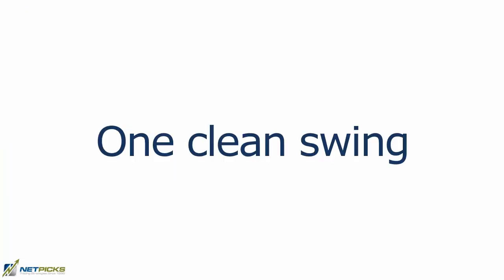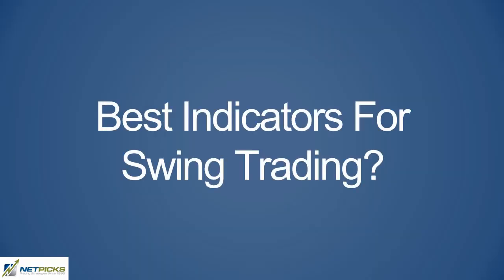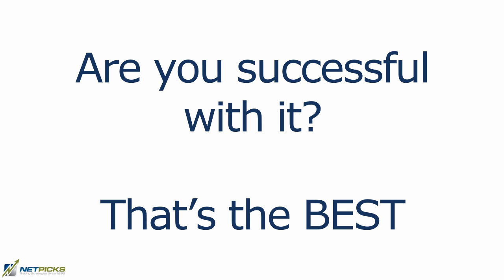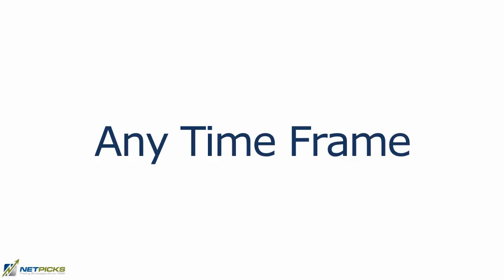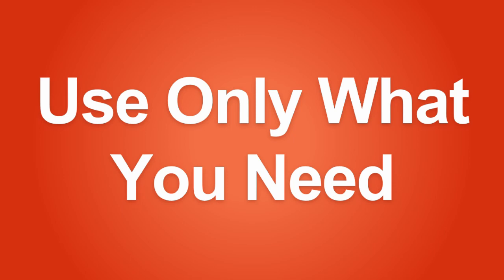4 Super Swing Trading Indicators You Should Use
Swing trading indicators are some of the most important tools for a swing trader. This video will go over 4 swing trading indicators, which will help you develop consistent swing trading strategies that can lead to profits.

The 3 swing trading indicators are the MACD indicator, moving averages, price action and Bollinger Bands. As a bonus, this video will also go over how to spot an RSI divergence using the RSI indicator.

The best swing trading strategies combine 1 or two techincal indicators as well as a price action trading approach.